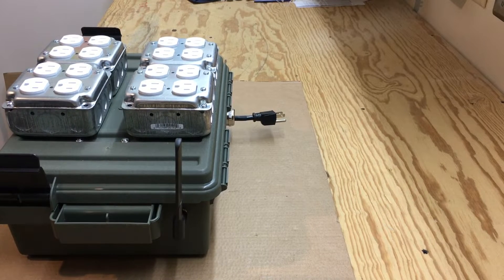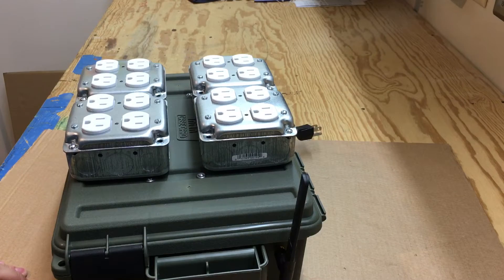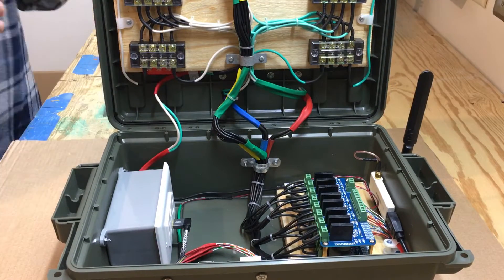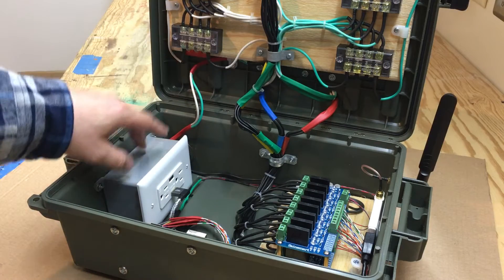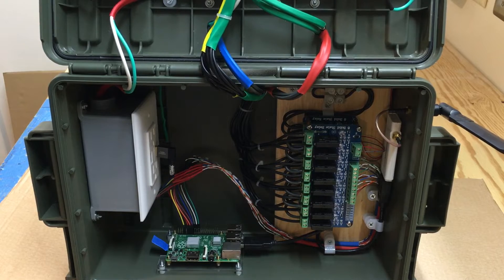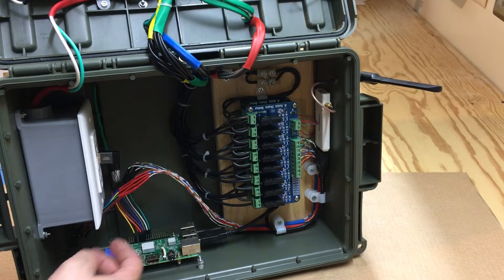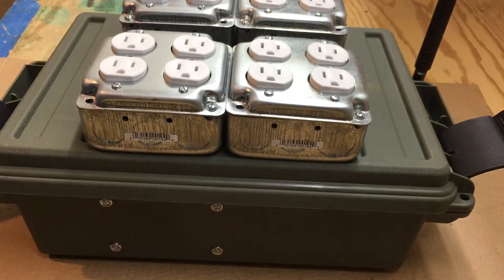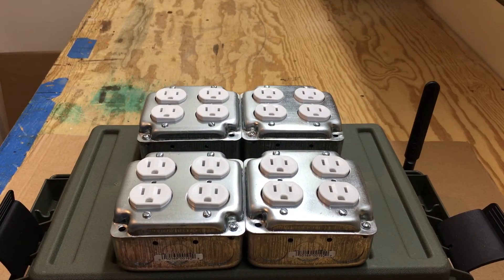Raspberry Pi 16 Channel Solid State Relay Setup For Christmas Lights PART 2